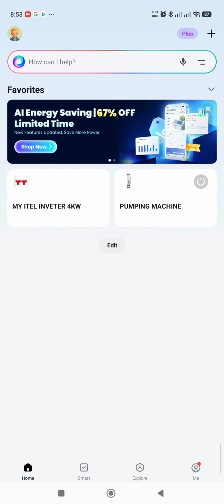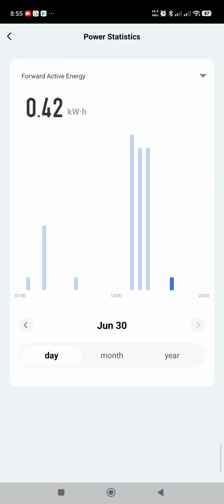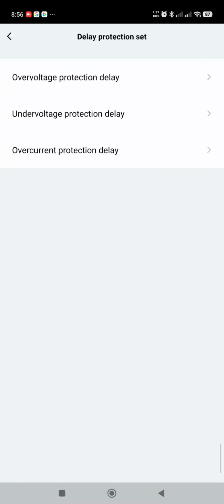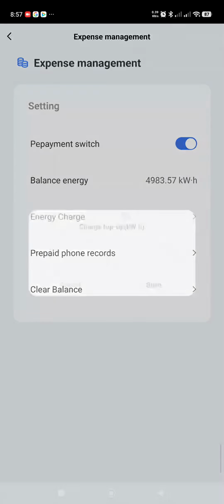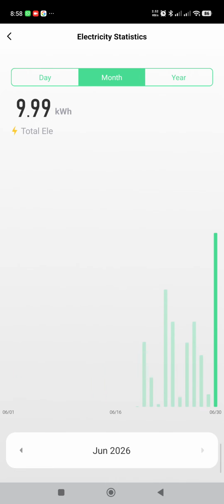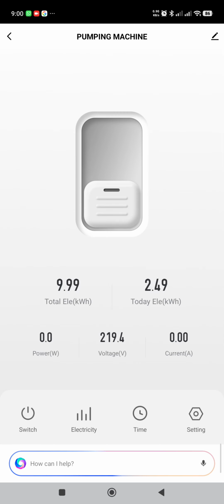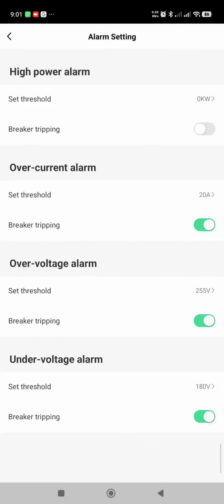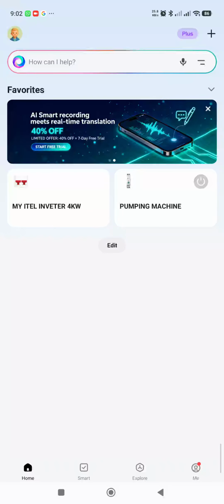FULL GUIDE ON HOW TO USE YOUR MOBILE PHONE TO SETUP YOUR SMART METER AND SMART BREAKER